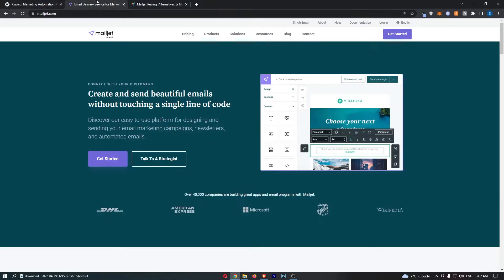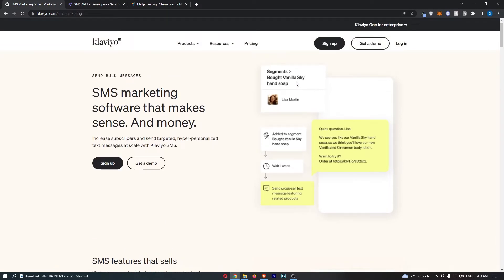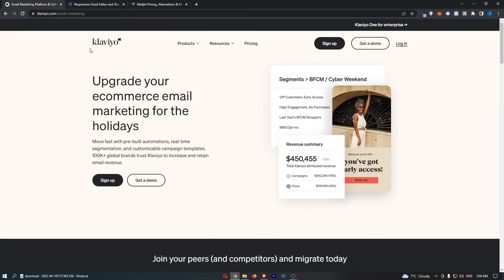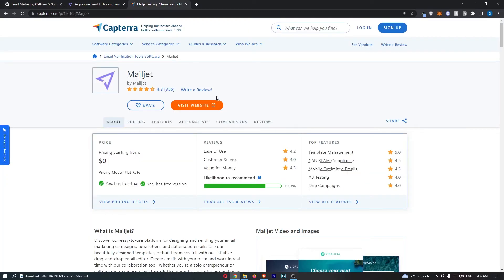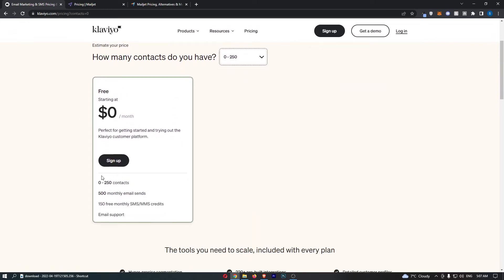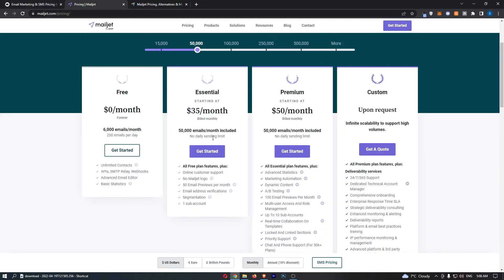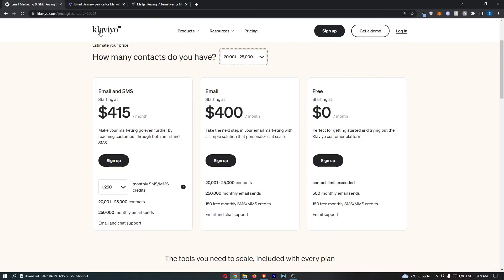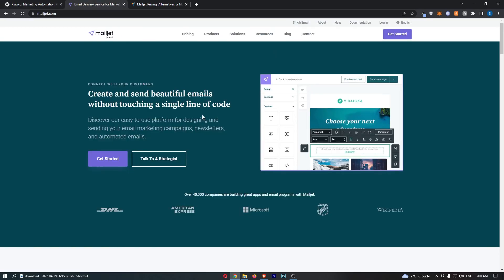Klaviyo vs Mailjet - Which Is The Better Email Marketing Software?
In this video, I'm going to show you everything you need to know about Klaviyo vs Mailjet and which of these two email autoresponders is the better email marketing software